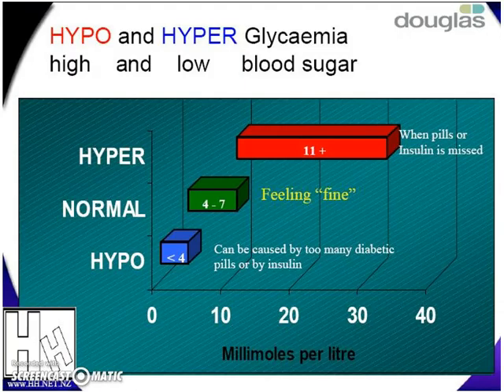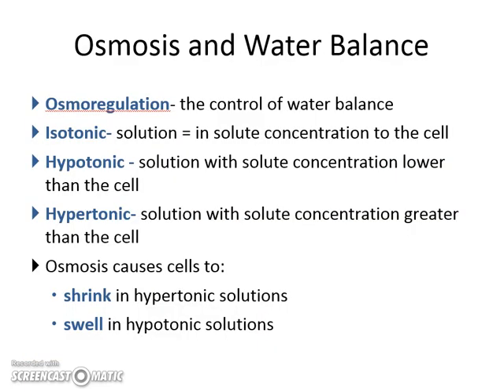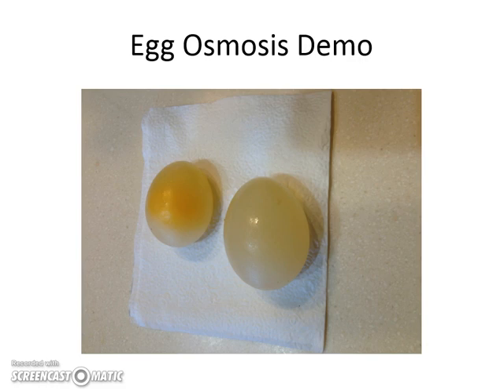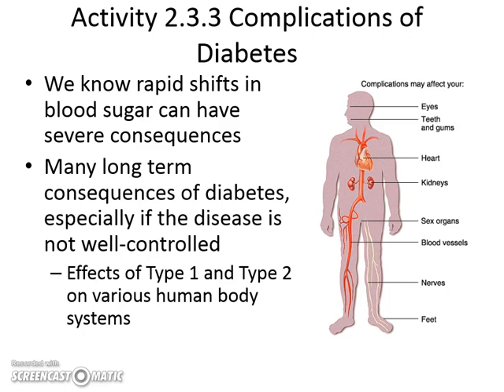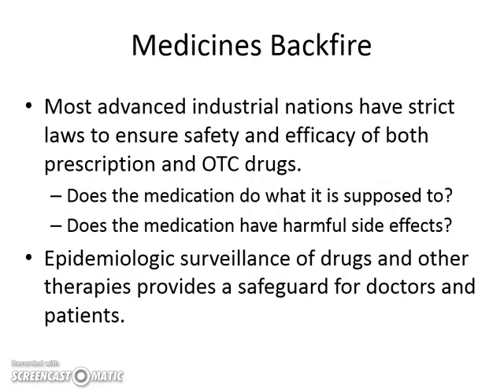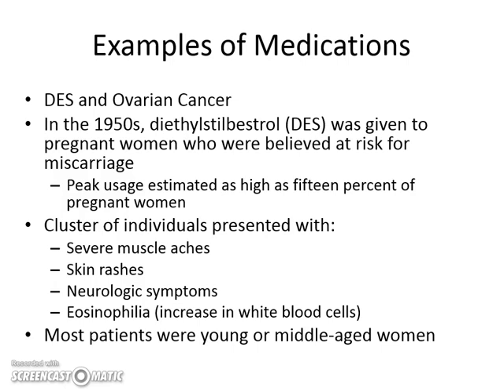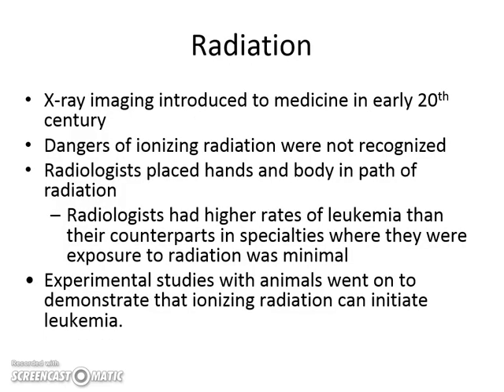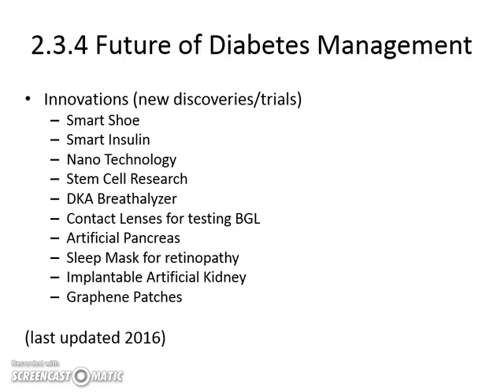2.3 PBS Review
Mrs. Alexander reviews Unit 2.3 PBS